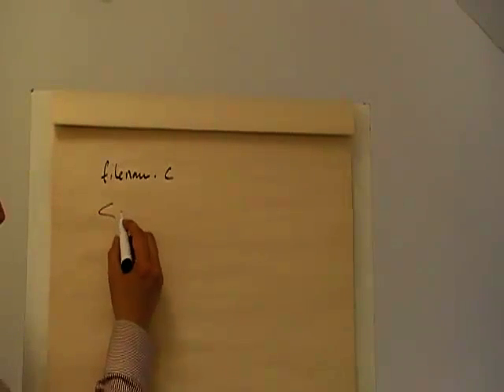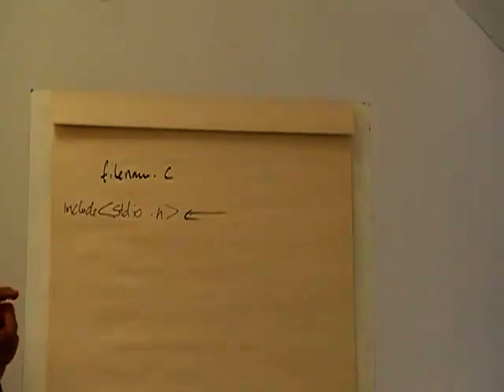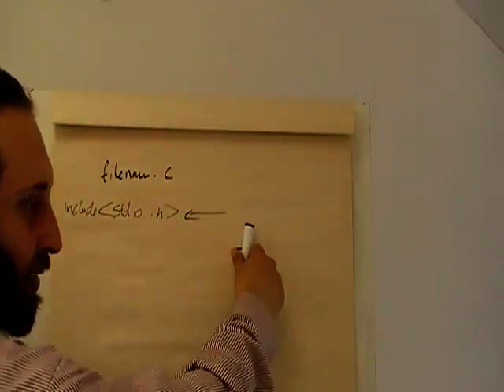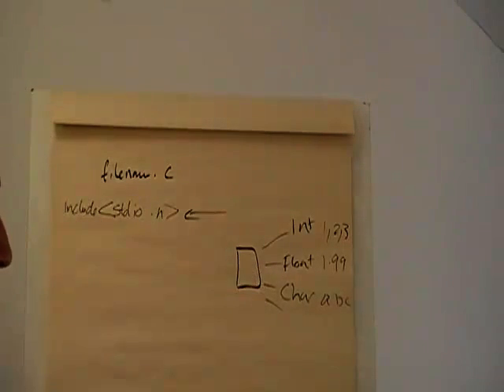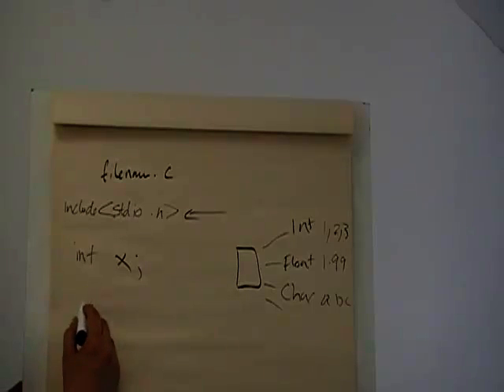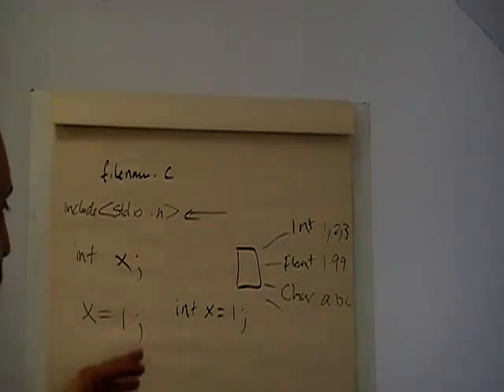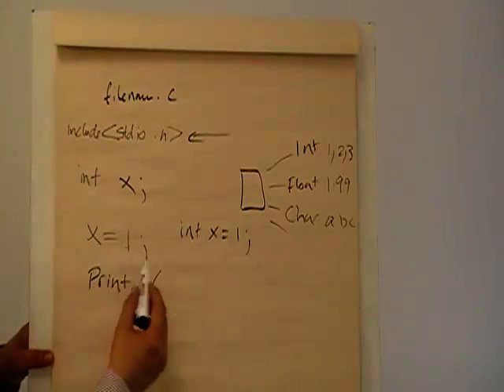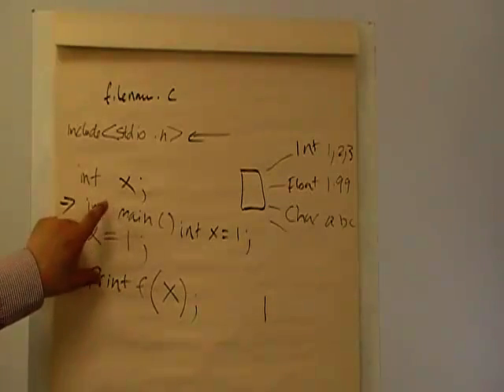Learning Programming - Lesson 3: Explaining C Programming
This is the first of my new series of Learning Programming
I will start from absolute beginners

I will Insha Allah (God Willing) cover C, C++, c#.NET, Objective C, JAVA, Perl, PHP, Pythan, Ruby, SQL and much more in future lessons